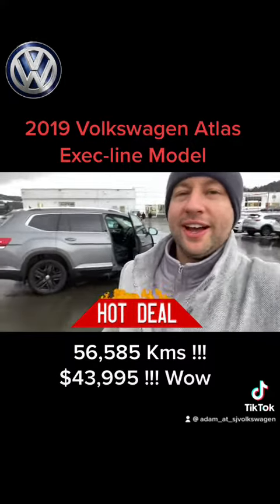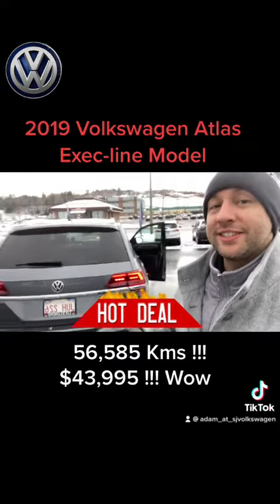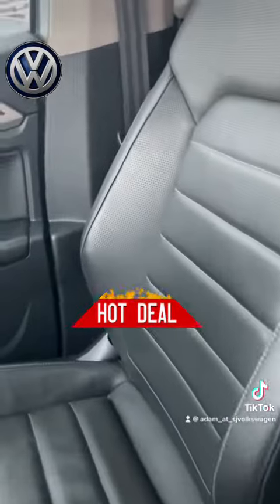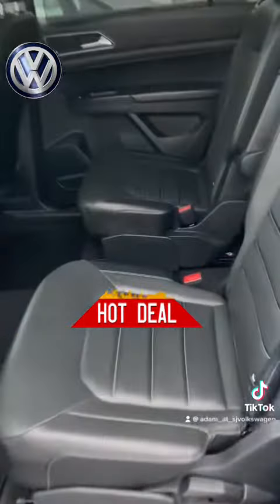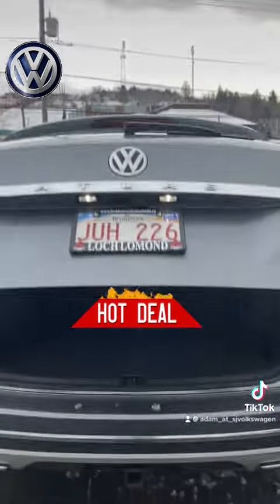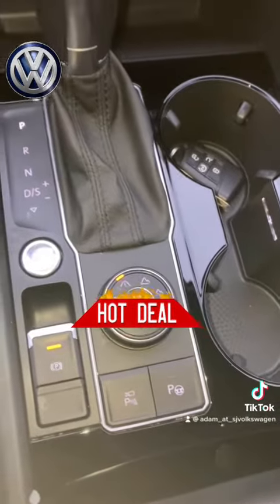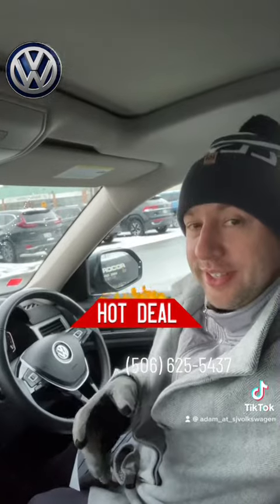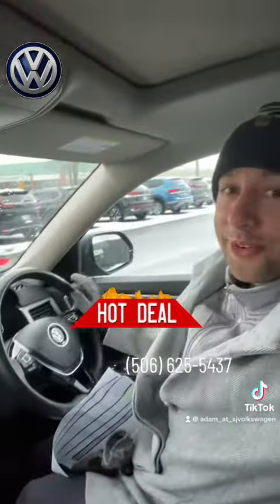This is my Hot Deal for the year ! I can’t believe how new this vehicle looks!